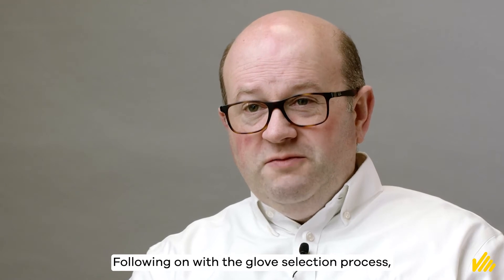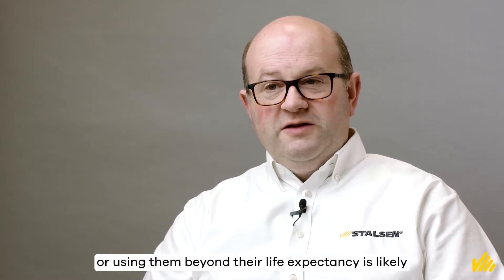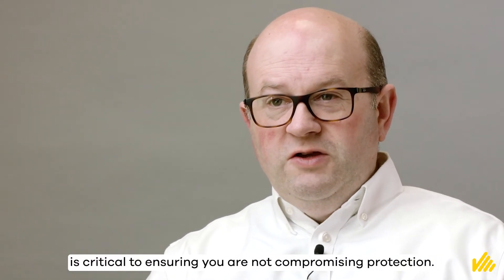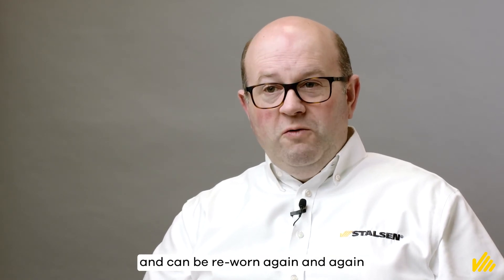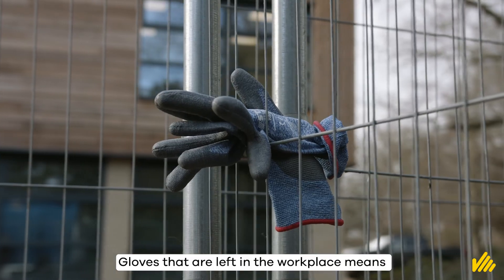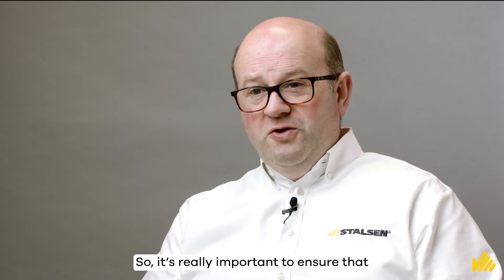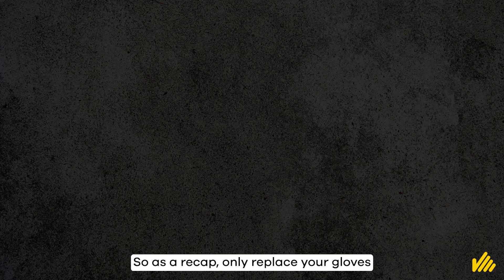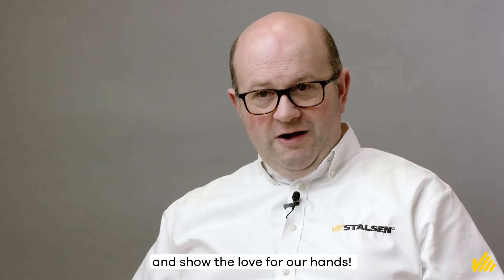Stalsen - Toolbox Talks (The Value of Hands)